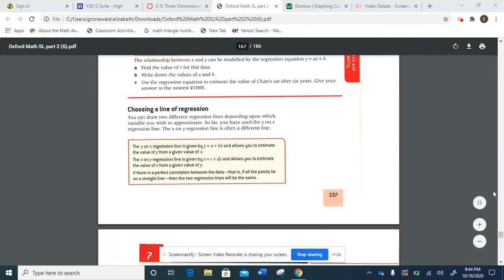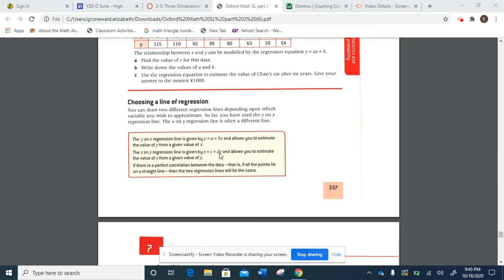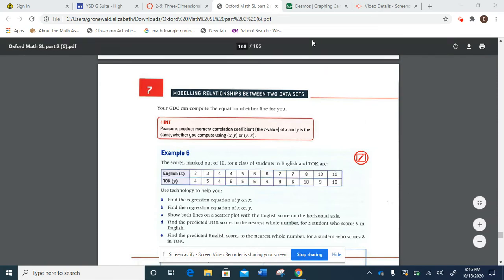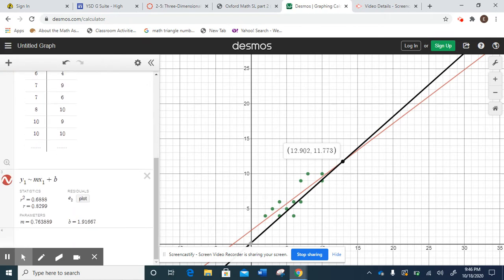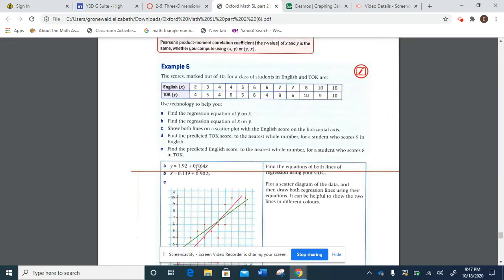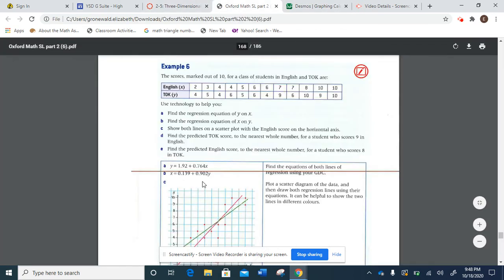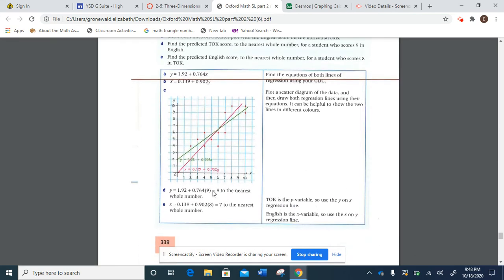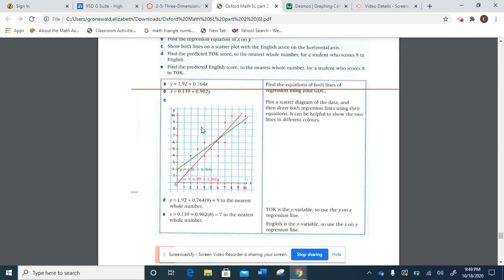7.4: Choosing a Line of Regression- Example 6